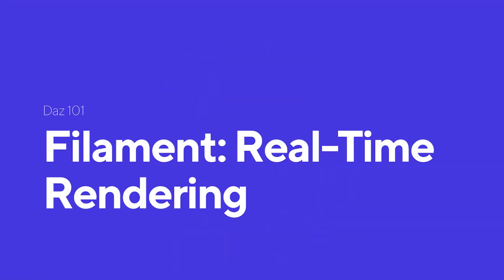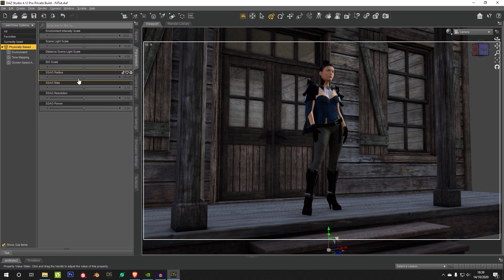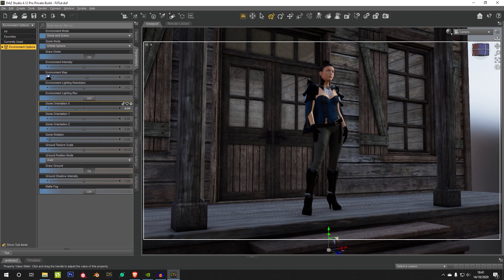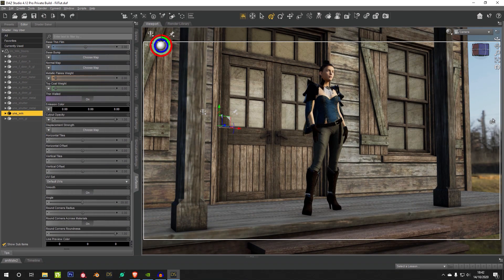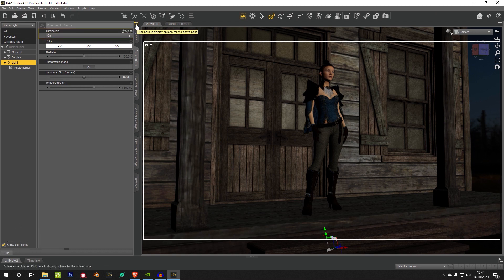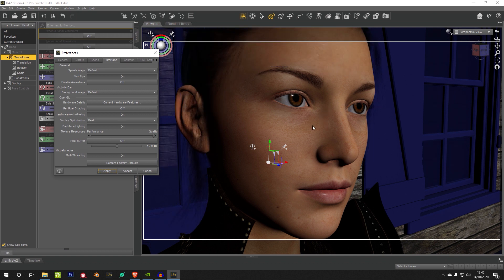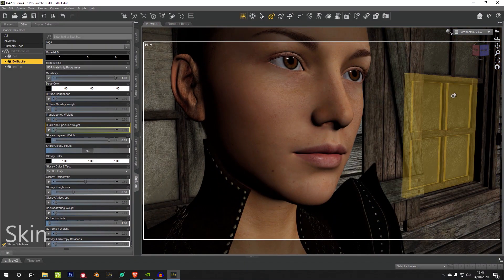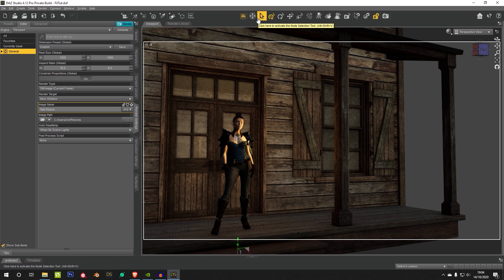Daz 3d Animation Series: Animation- Filament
In this tutorial you'll get a quick overview on how to use Filament, our new real time renderer. We'll show you how to change your viewport, adjust tonemapping, how to work with your environment, textures, shadows, and skin, and finally how to render with Viewport.

Daz Studio is a POWERFUL and FREE 3D creation software tool that will give you the ability to easily and quickly create stunning 3D art. Whether you're a novice or proficient 3D artist or 3D animator, you will be able to quickly get started building professional quality 3D scenes with an intuitive interface and step-by-step interactive tutorials. Interested in learning more about 3D graphics? Follow us to stay up-to-date on the latest 3D trends